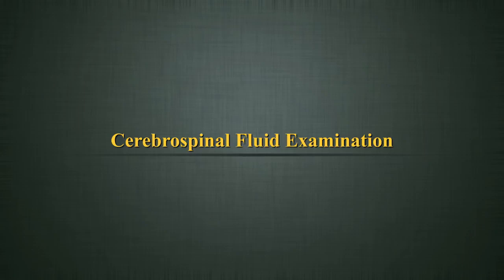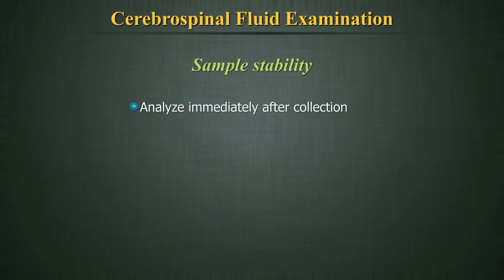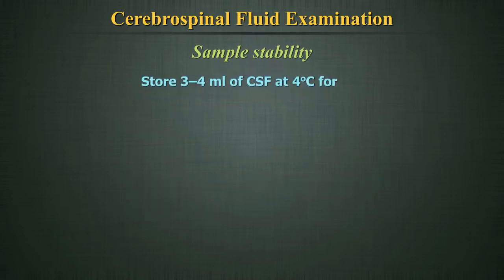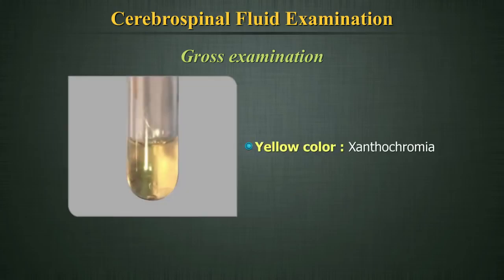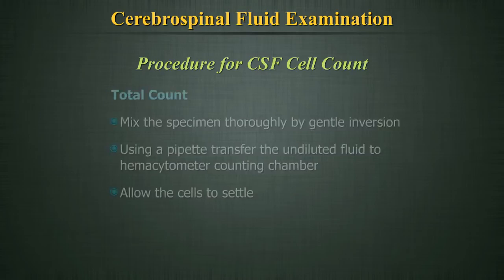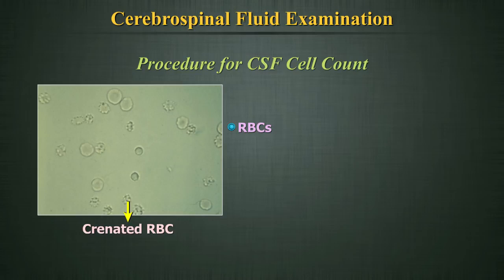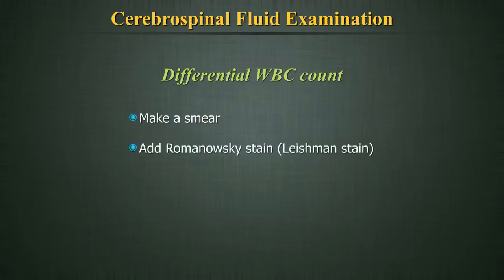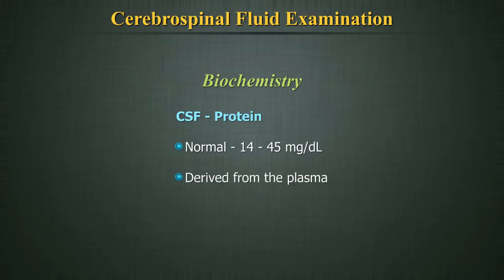Cerebral fluid examination